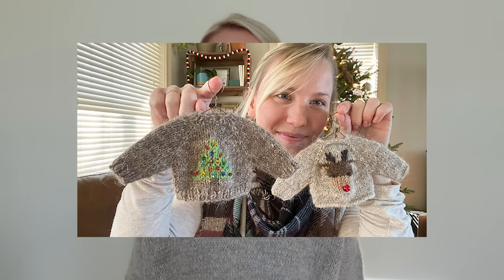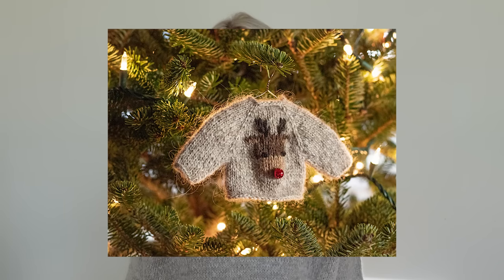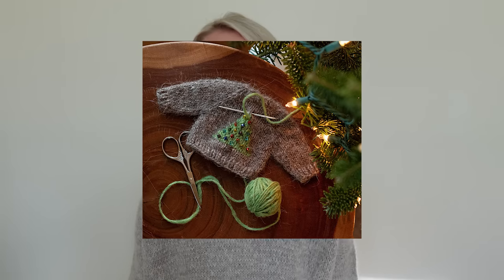15 Non-Garment, Simple, Scrappy + FREE Gift Knit Pattern Ideas for 2023 | Knitting Pattern Round-Up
I don’t know about you, but it seems like every year I start my holiday knitting plans strong, but for whatever reason, I still scramble for last-minute gift knitting ideas! So this year I thought I would put together a collection of patterns that would make great gifts for all - plus, they are super simple to make, are great stash busters, and FREE!

If you want to support me further, you can buy me a coffee

What I’m Wearing: Sweater No. 11

*Please note: Commissions may be earned from the links above. As an Amazon Associate, I earn from qualifying purchases.